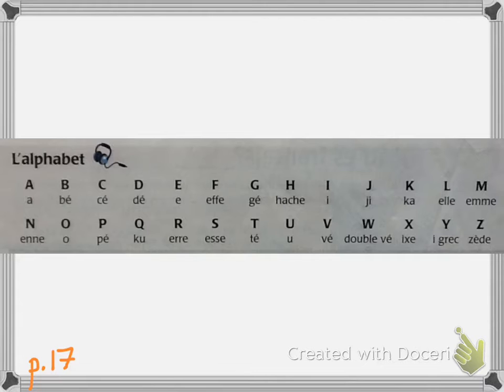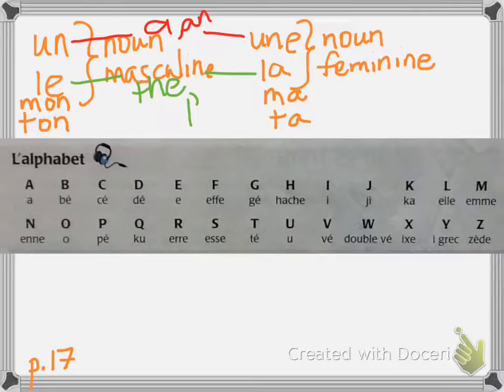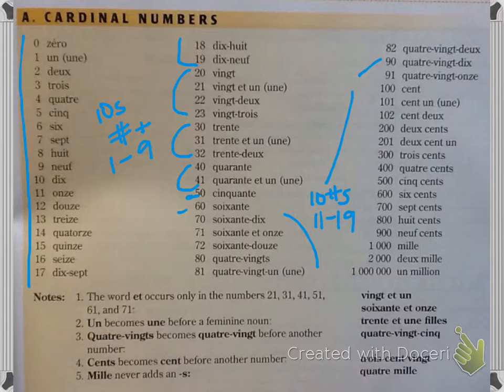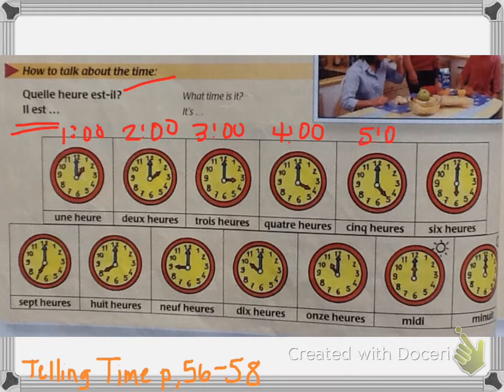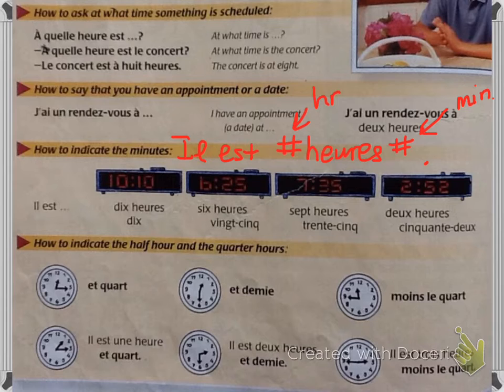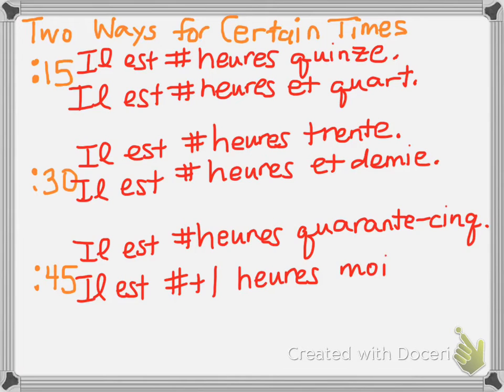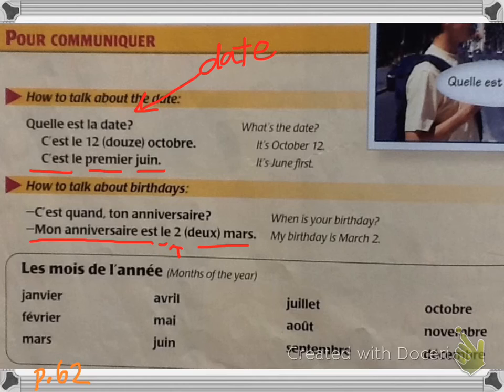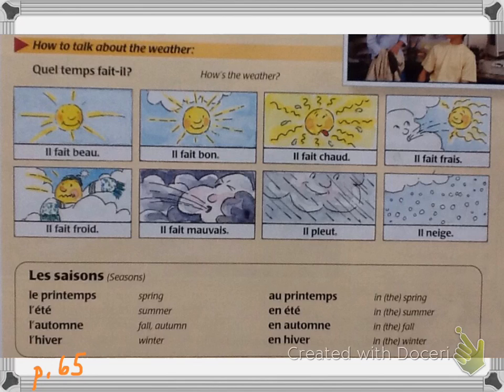F2A French One Review Units 1 & 2